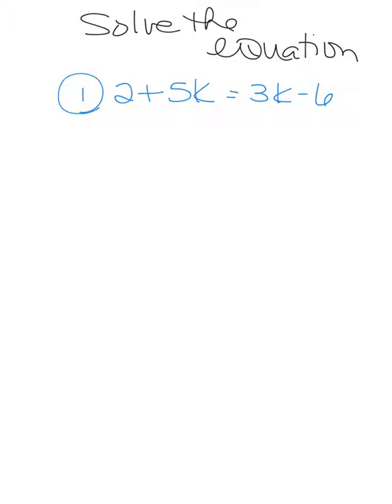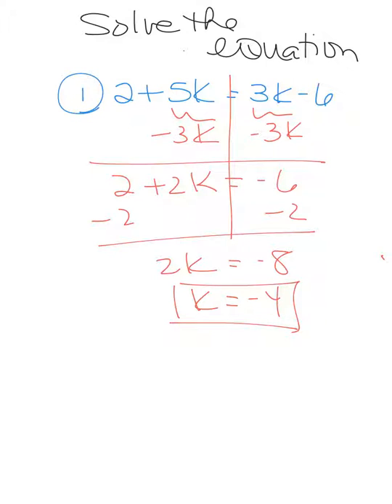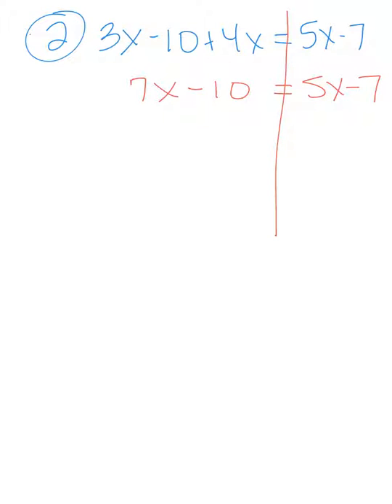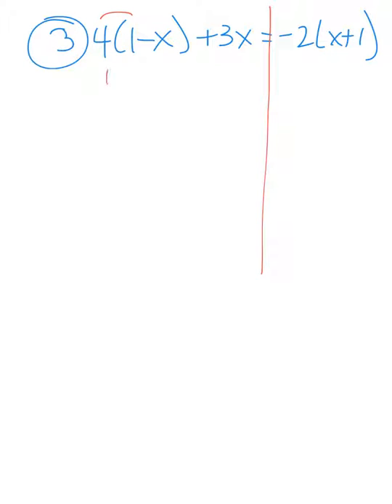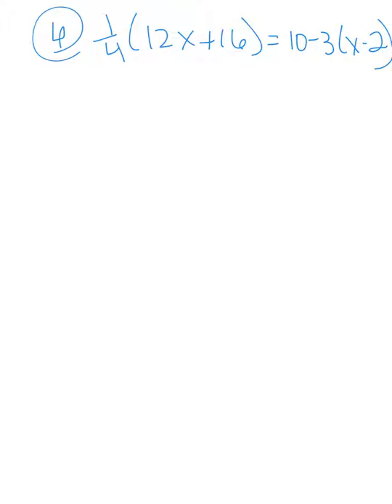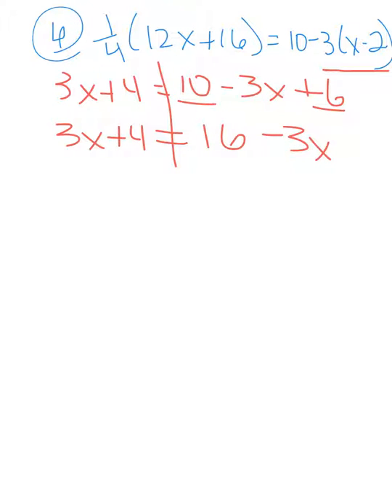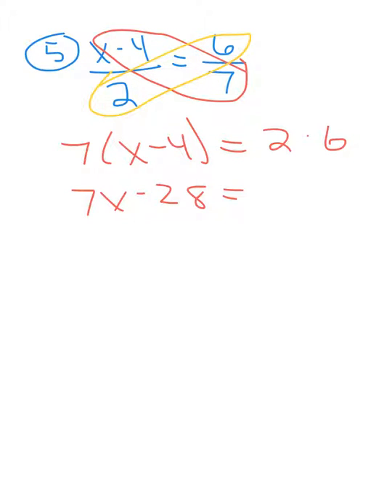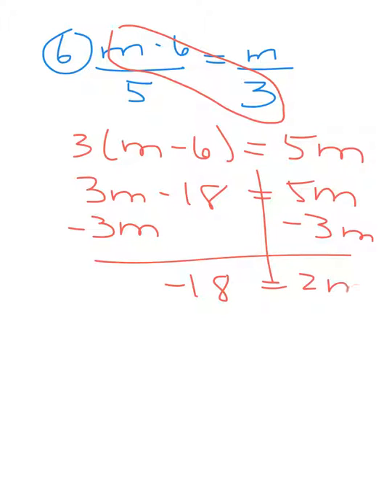Solving Eq with var on both sides Day 1